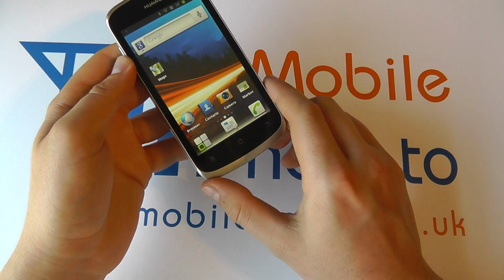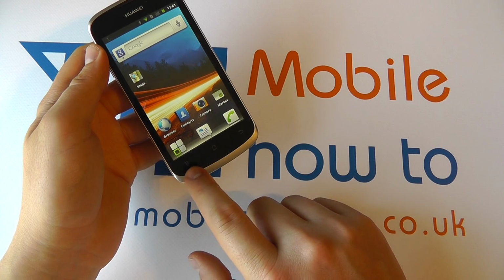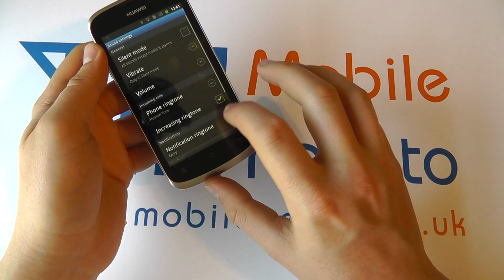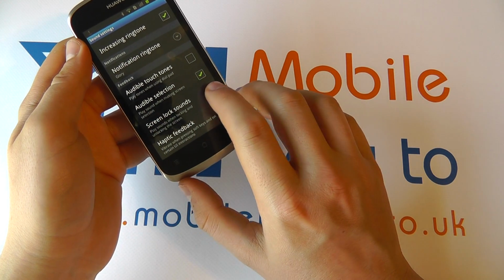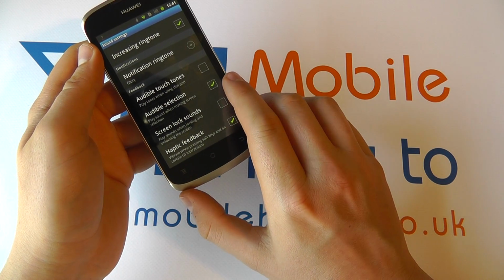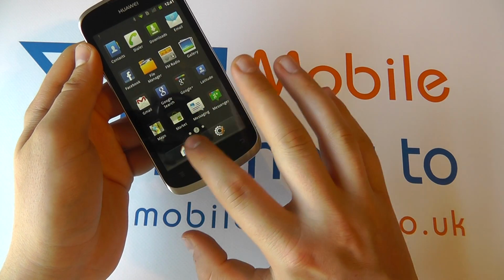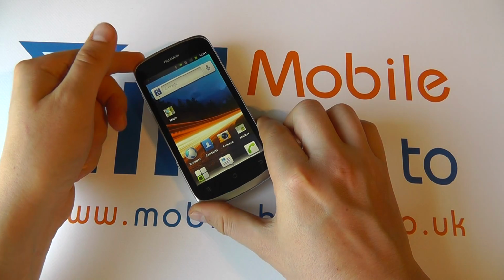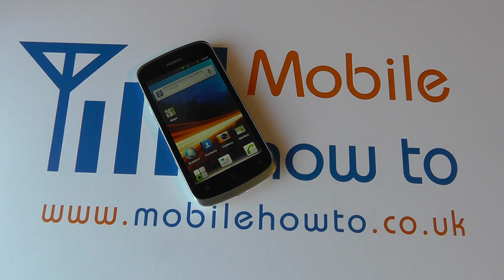How To Turn On/Off Keypad Tones - Huawei Ascend G300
A video how to, tutorial, guide on turning on & off keypad tones on the Huawei Ascend G300.